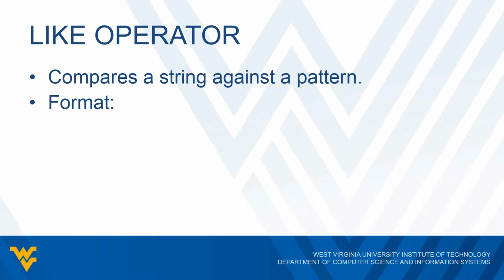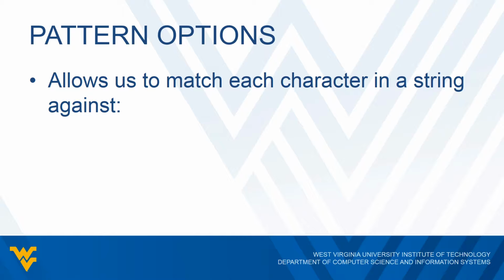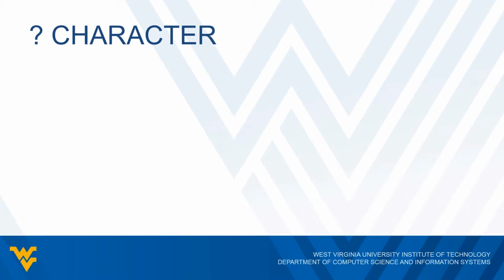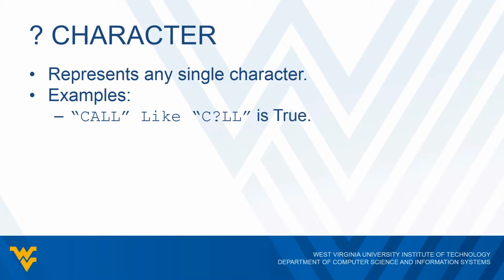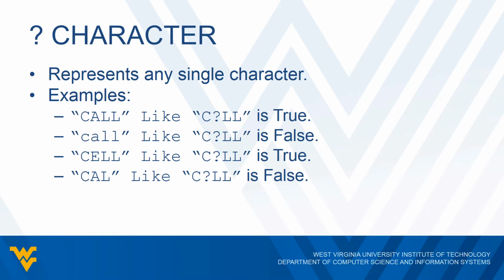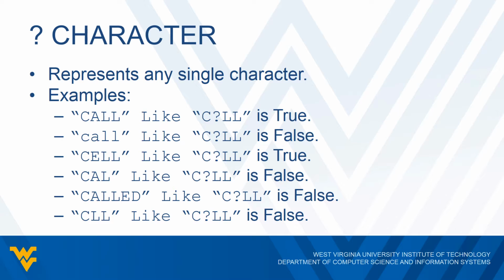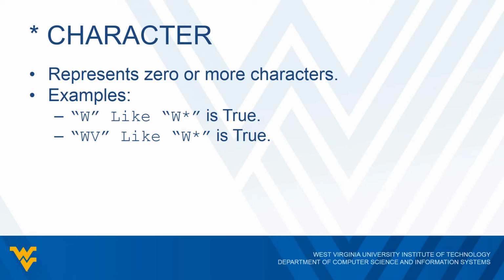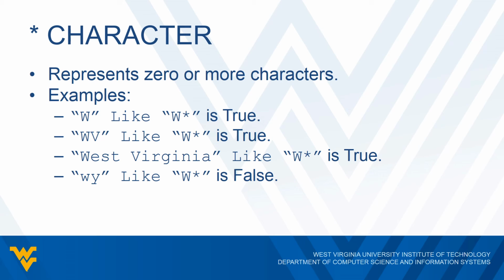ISYS 102, Lecture 34a